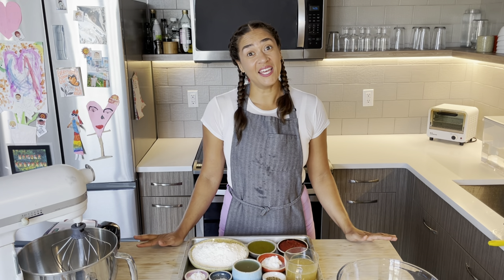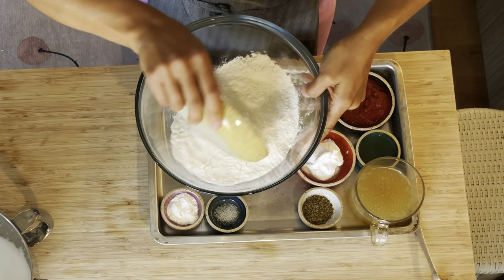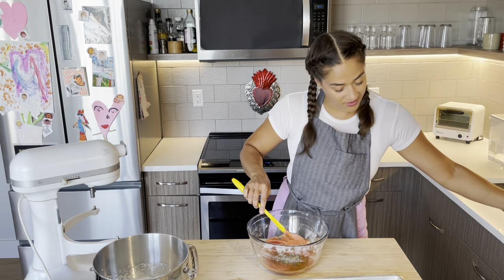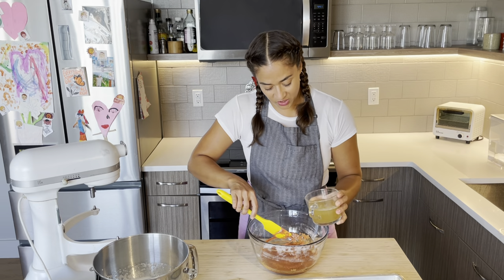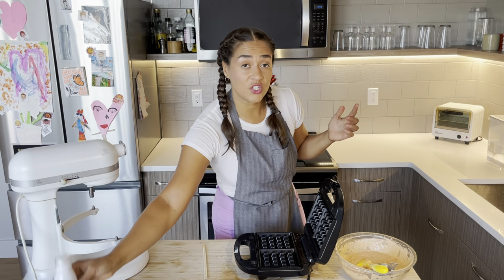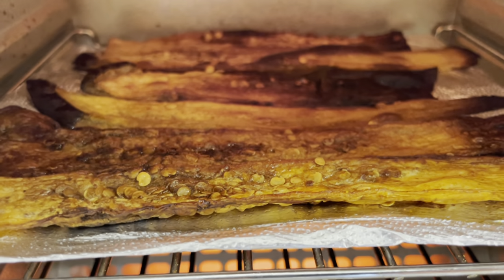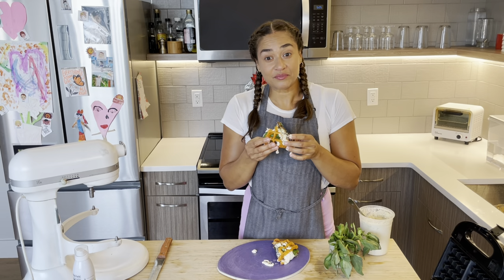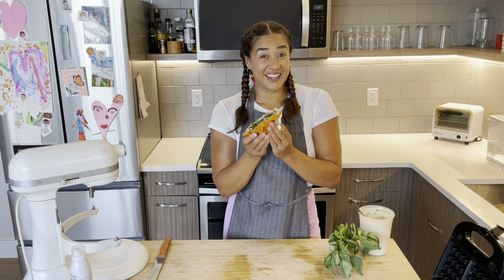Tomato Waffles (HQ)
My creamy yogurt pairs perfectly with tomato paste to create a flavorful base for this fluffy and savory batter, which crisps up nicely on the outside thanks to the magic of aquafaba (the liquid reserved from a can of chickpeas). The aroma of pizza will fill your kitchen while making these! Make extras to freeze and reheat any time of the morning or night.

Tomato Waffles
Serves 2

2 ¼ cup  all-purpose flour
1 tbp baking powder
2 tsp dried oregano
¼ tsp salt
1 cup vegetable broth
1/3 cup tomato paste
¼ cup Anita’s Yogurt
¼ cup  vegetable oil
2 tsp vinegar
2/3 cup aquafaba, whipped to stiff peaks

Preheat waffle iron. Preheat oven to 200°F.

In a medium bowl, whisk together flour, baking powder, oregano and salt. In a separate bowl, whisk together the tomato paste, yogurt, oil, vinegar and broth. Make a well in the dry ingredients and pour in the wet. Fold together until no dry pockets of flour remain. Gently fold the whipped aquafaba into the batter until combined.

Coat hot waffle iron generously with cooking spray. Add about ½ heaping cup batter per waffle and spread to reach edges. Cook according to machine directions. Remove finished waffles gently with a chopstick, and transfer to sheet pan in oven until all waffles are cooked.

Serve warm, with savory toppings or sandwich fillings of your choice. (Note: finished waffles can be frozen in a tightly sealed container for up to 1 month, and quickly reheated in a toaster.)